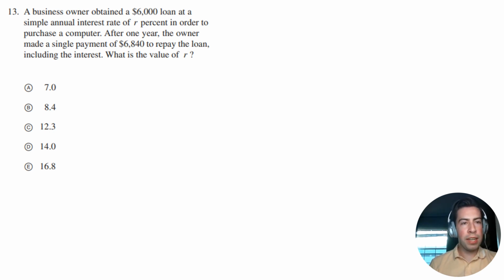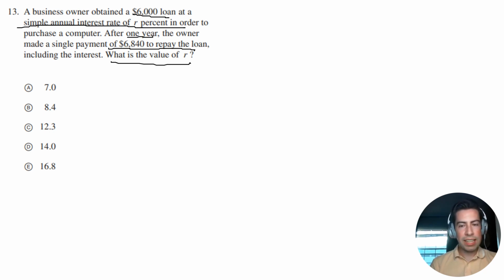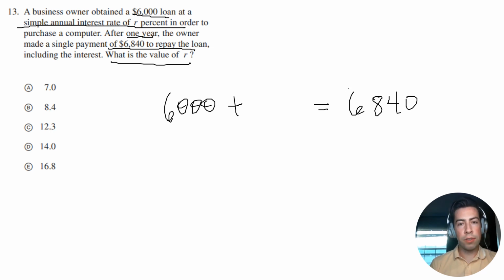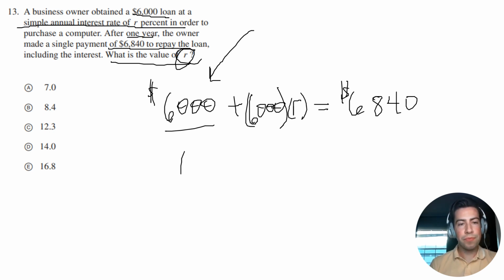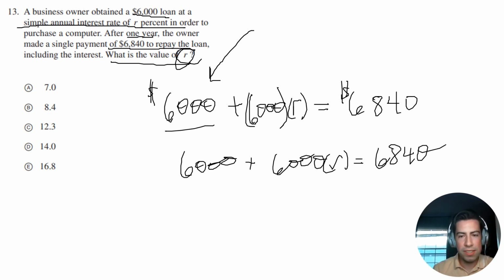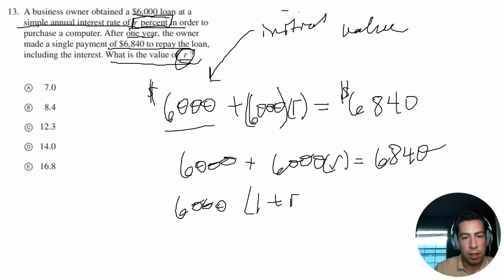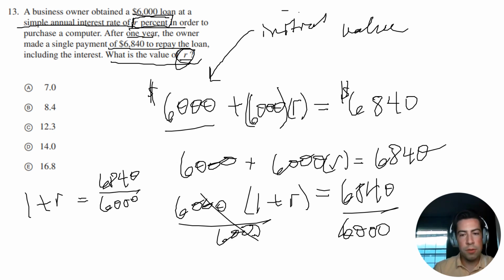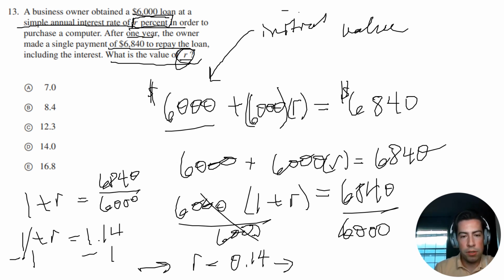GRE Math Practice Question #13 (FULL EXPLANATION)!